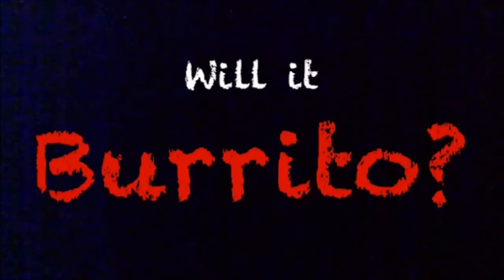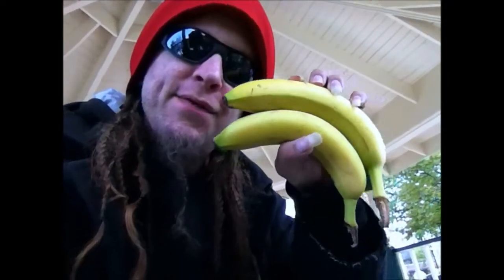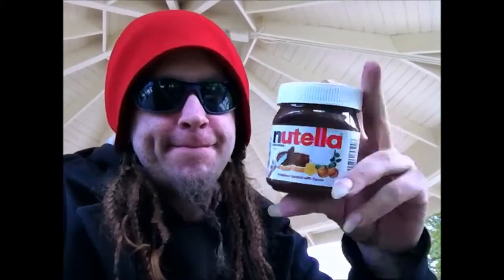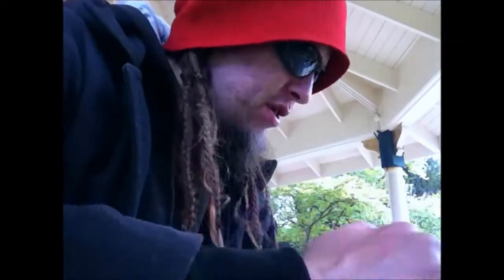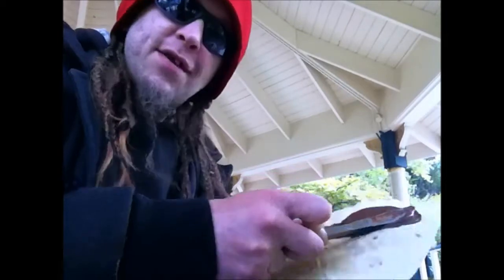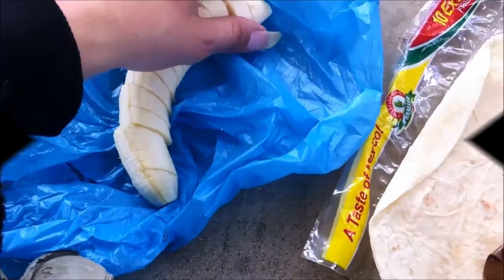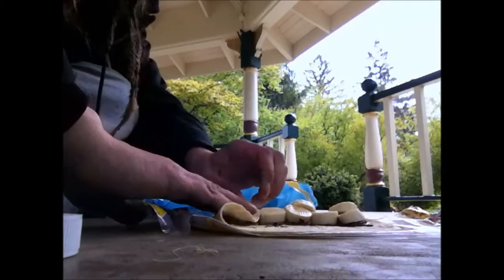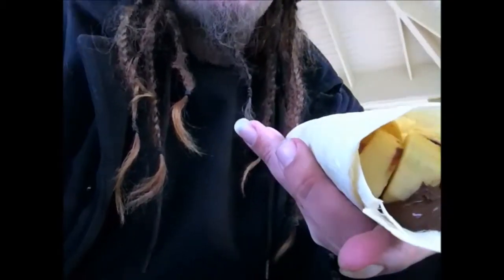Will it Burrito? Season 1 Episode 4: Dessert